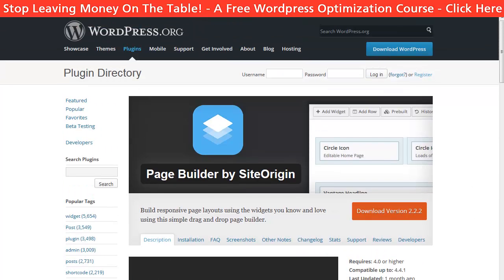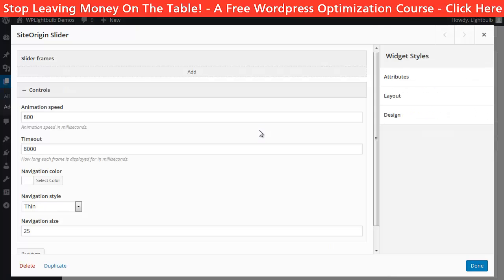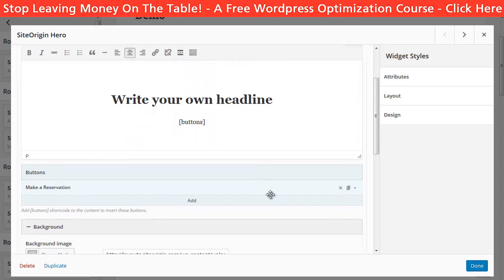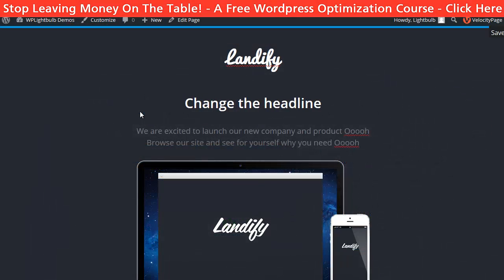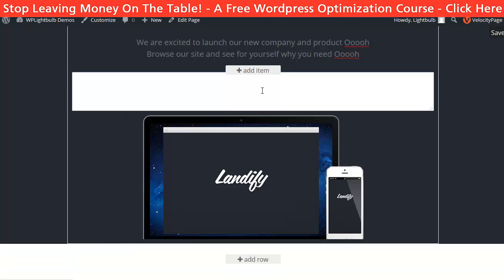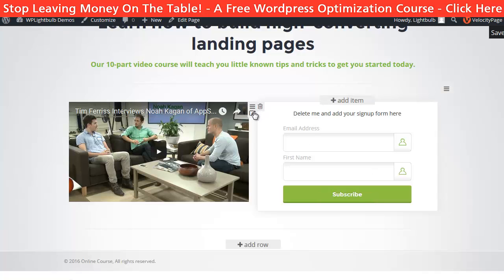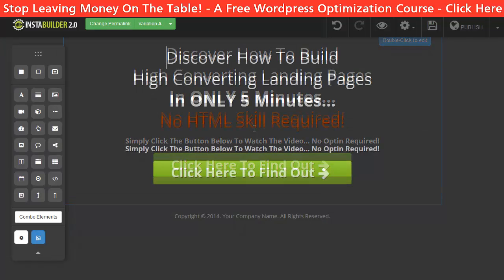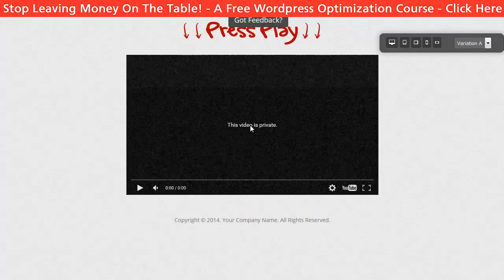Best WordPress Drag and Drop Builders - Make it EASY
These are the best Drag and Drop page builders for wordpress. They have different pros and cons explained in this video.

Stop leaving money on the table and maximize the revenue of your WordPress